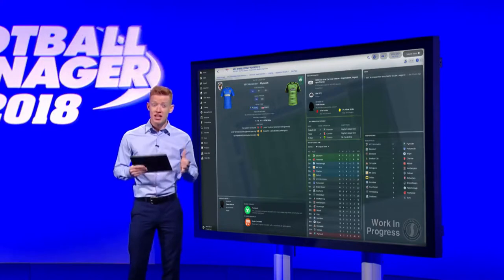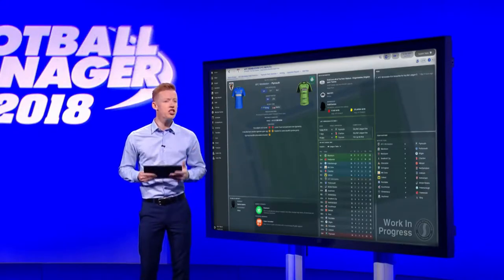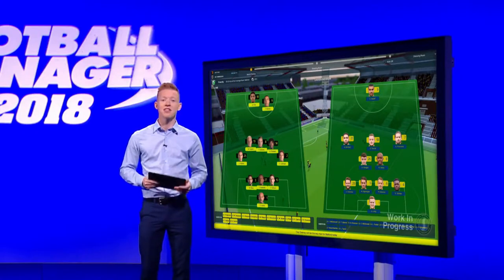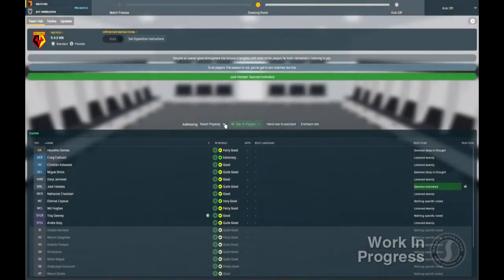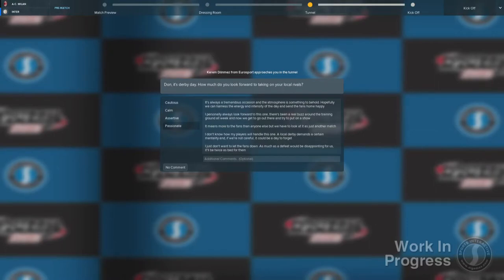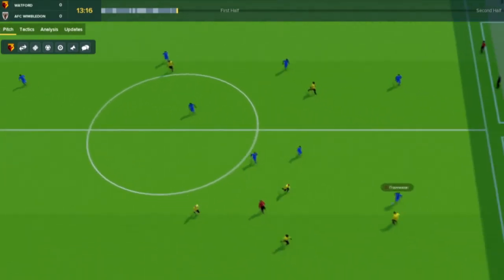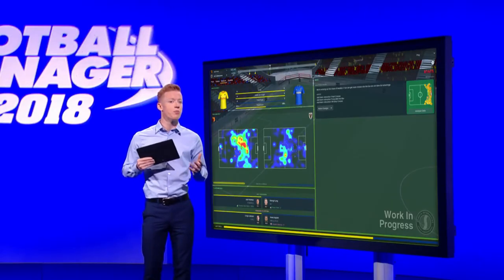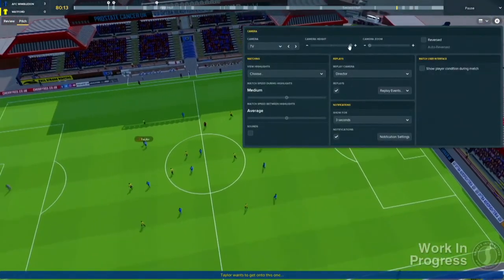Football Manager 2018 Match Engine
Platform : PC